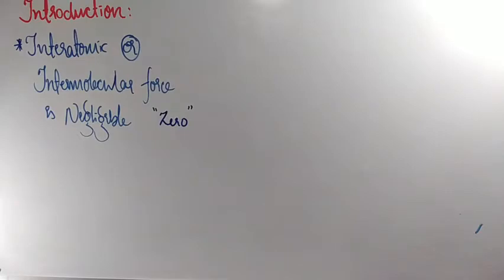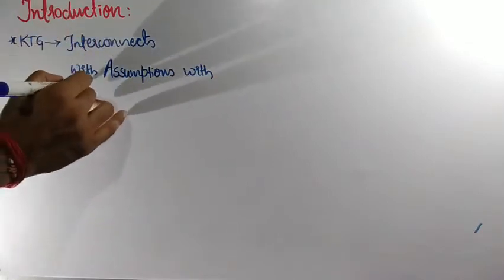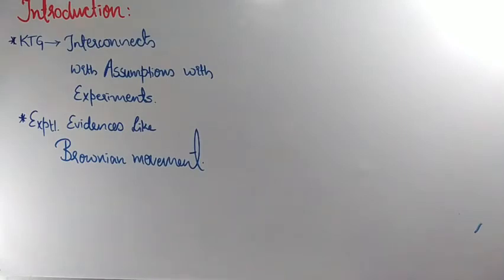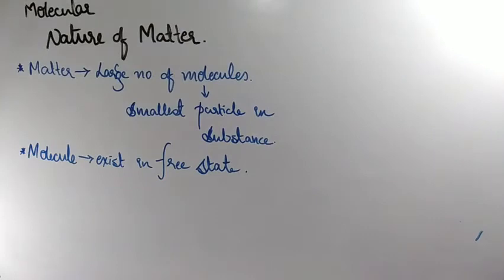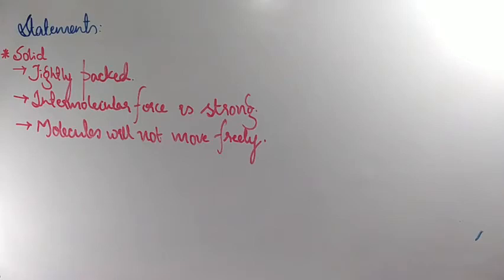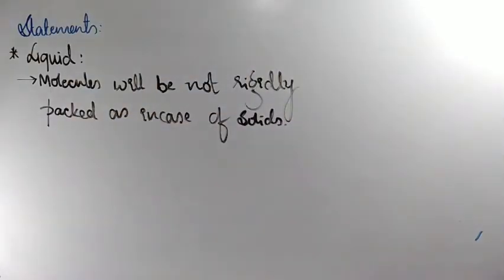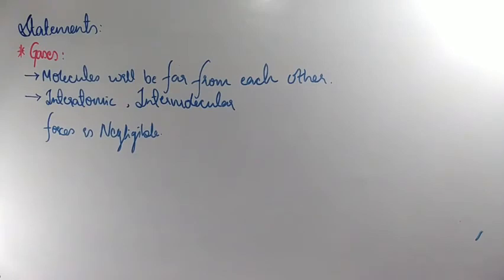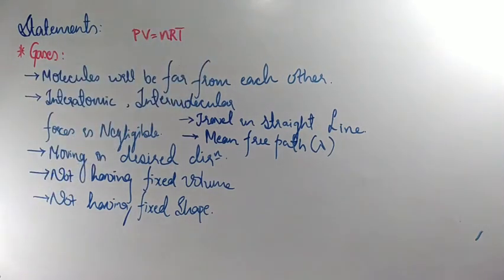Kinetic Theory of Gases (Lecture-1)